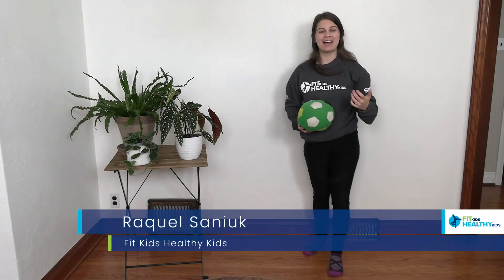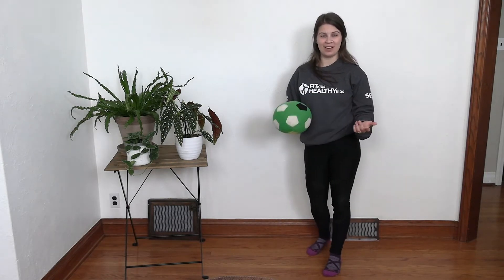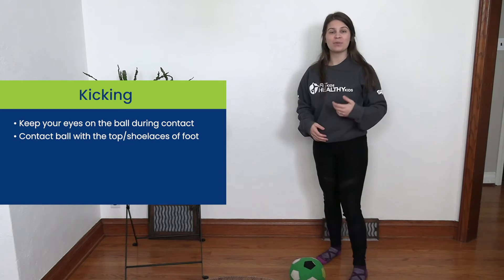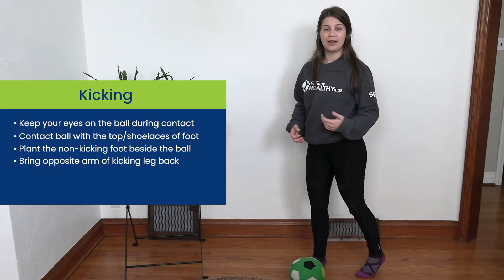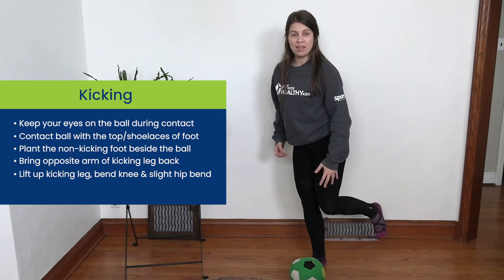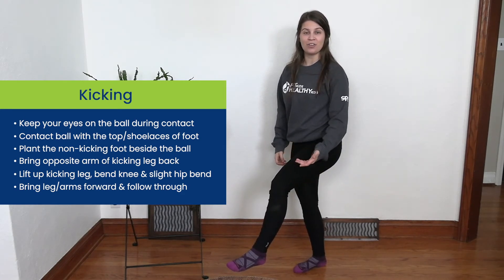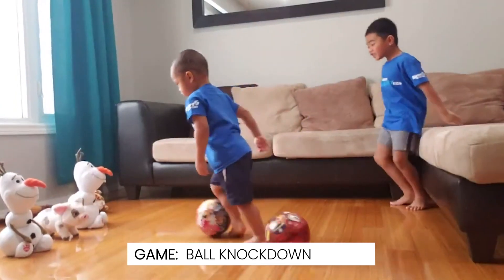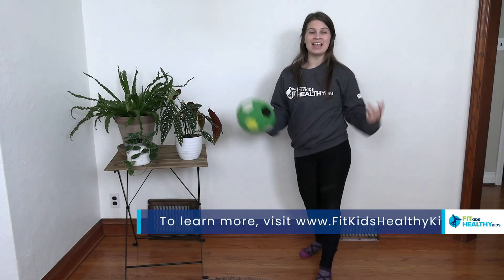Fundamental Movement Skill: KICKING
To learn more about the 12 fundamental movement skills and how you can try them out at home, check out our manual